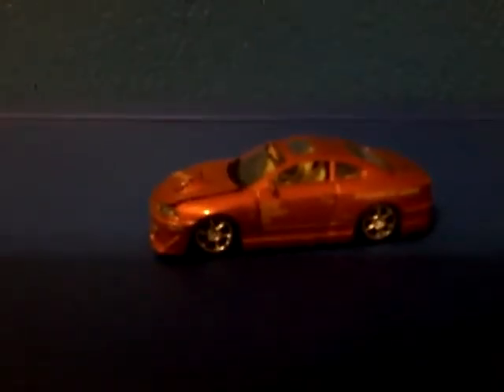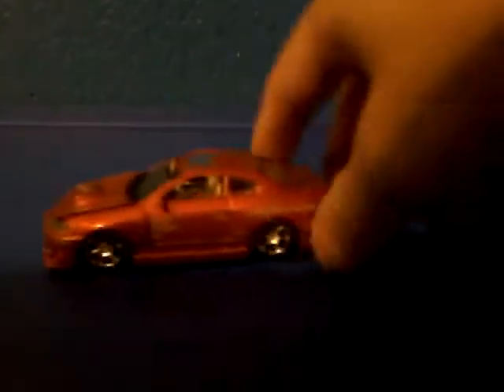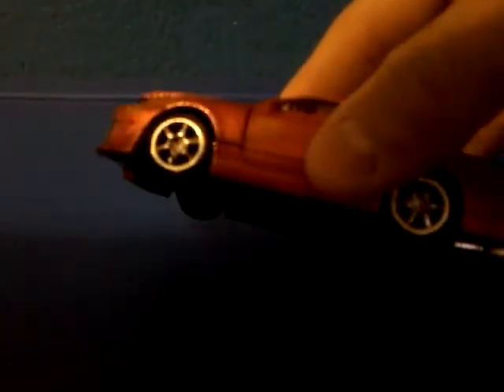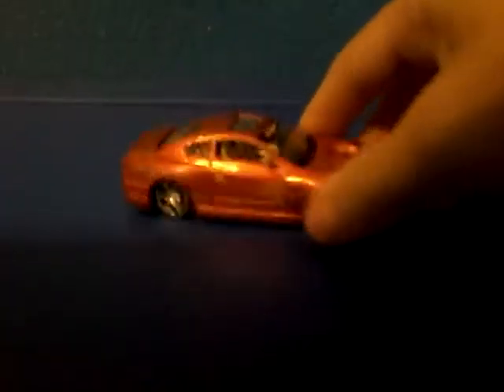Muscle Machines Nissan Silvia S15 Hotwheels reviews